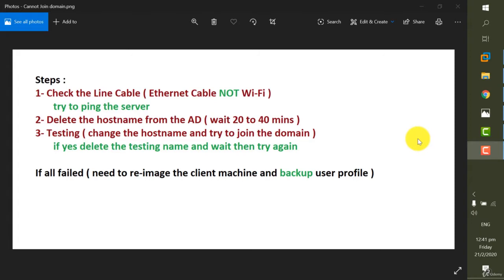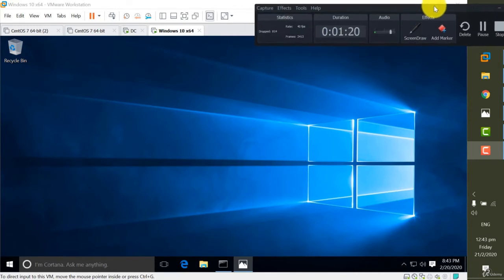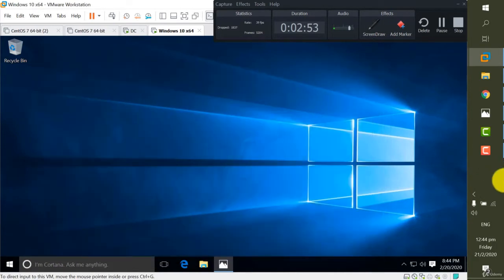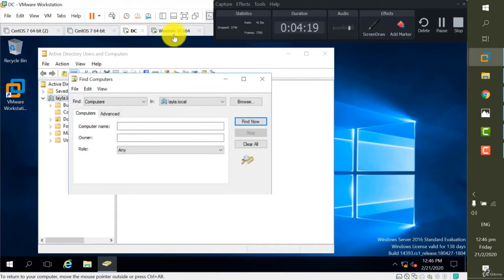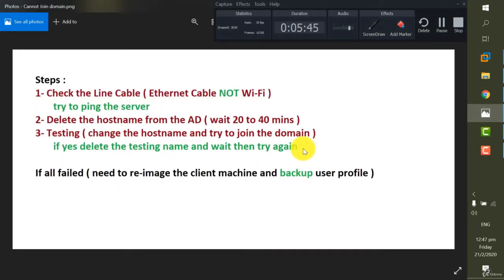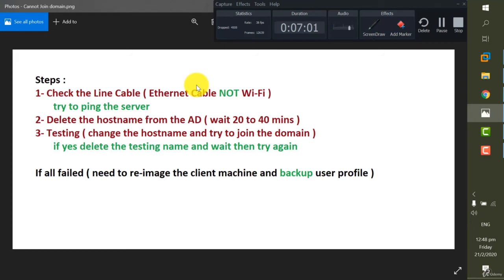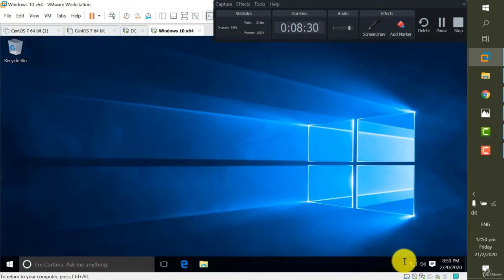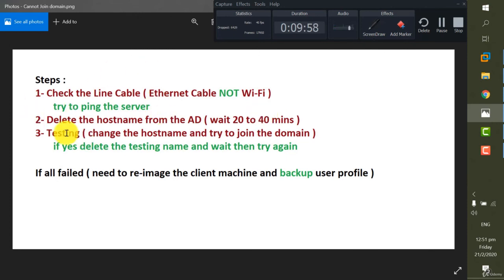Cannot join the domain in Windows 10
Troubleshoot domain joining in Windows 10